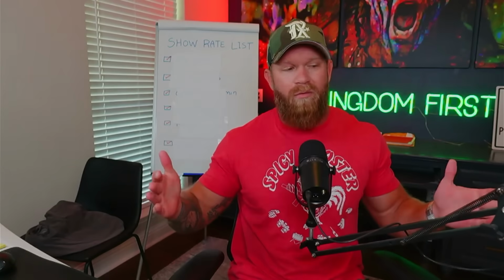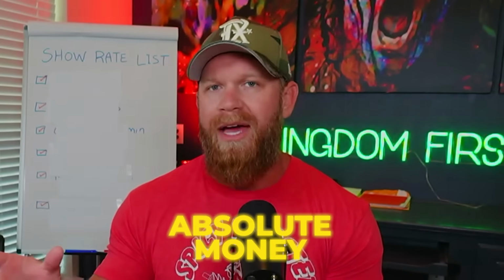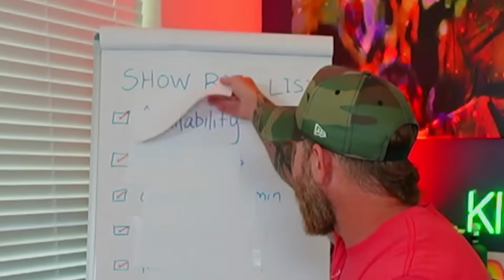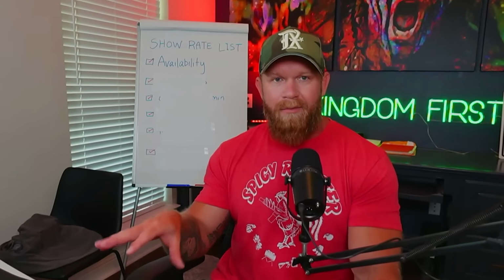What 100k+ Sales Calls Taught Me About Show Rate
Want a sales team that consistently performs and basically runs itself?
Less rep turnover, less micromanagement, more sales, more profit?

Battle tested from 50+ teams we built in a dozen industries that went from $50k months to $500k+ months Want your existing sales team to close more deals while managing them on easy mode?

We took the plays from 50+ teams we worked with doing $2M-$40M a year that works today.